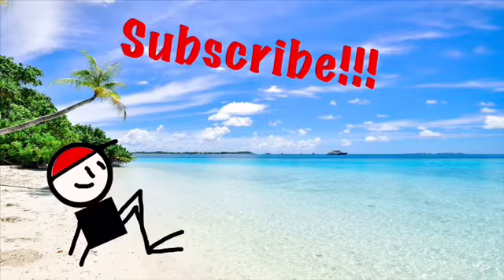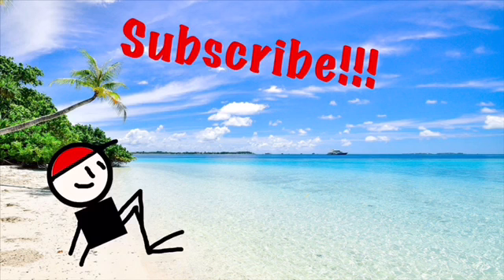NewsAboutStuff Podcast (Volume 1)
Volume 2 soon lol. I’ll be sure to do more podcasts.